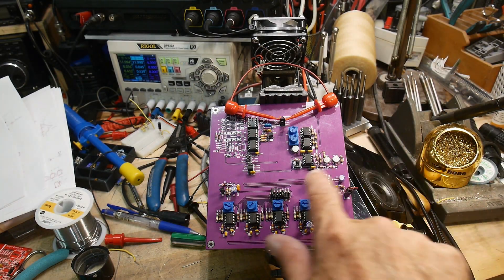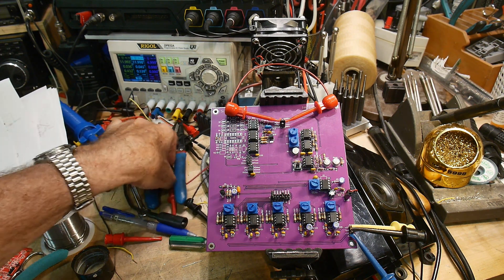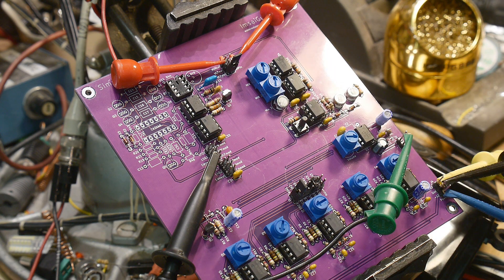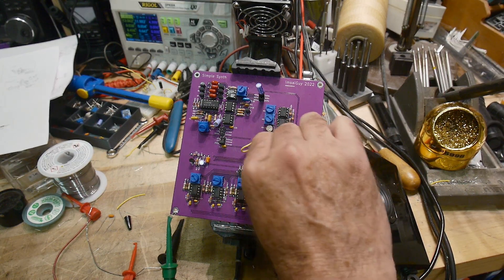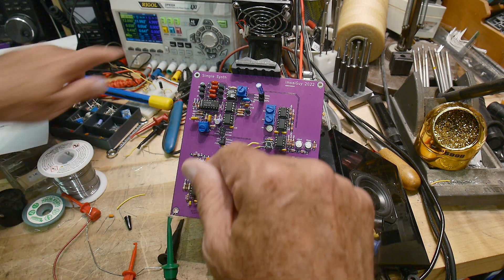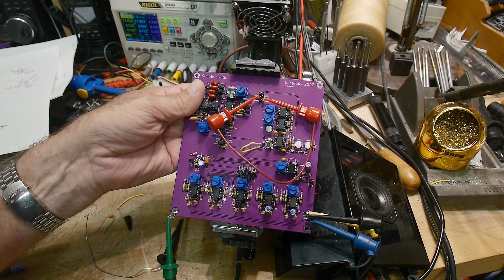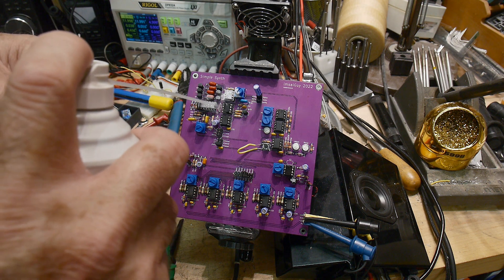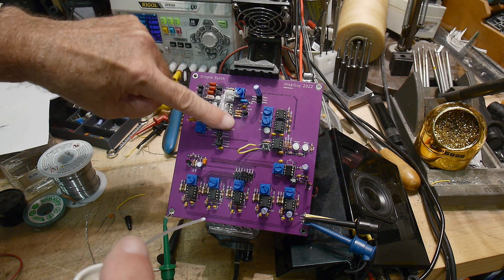#1231 Simple Synth Project (part 3 of 6)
Episode 1231
voltage controlled amp working. filter acting oddly